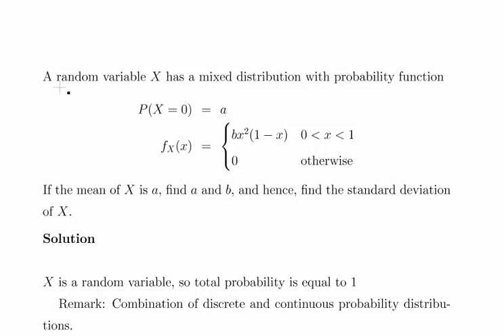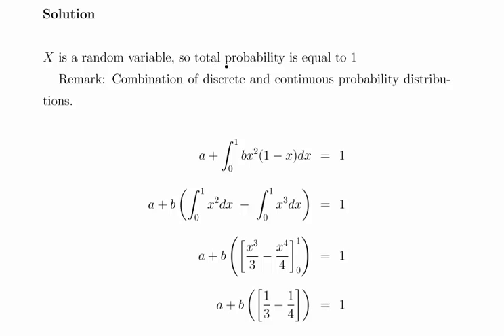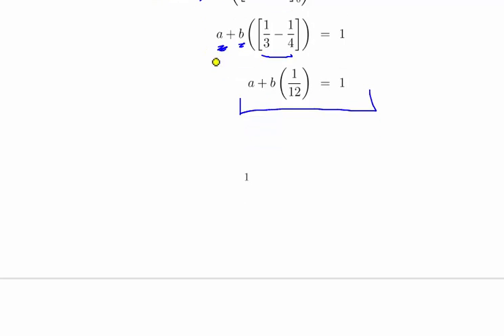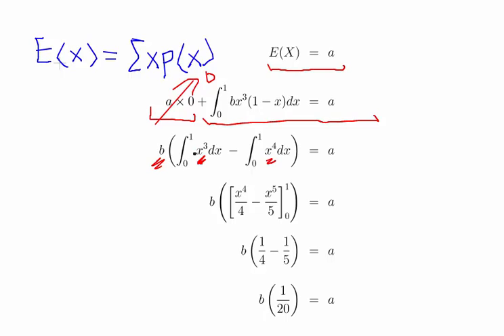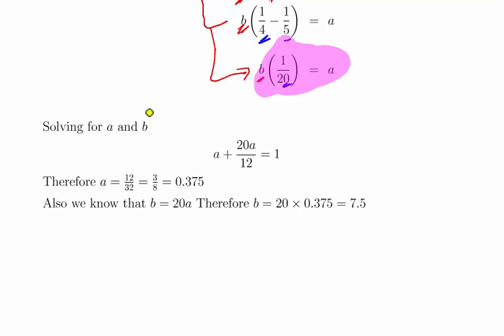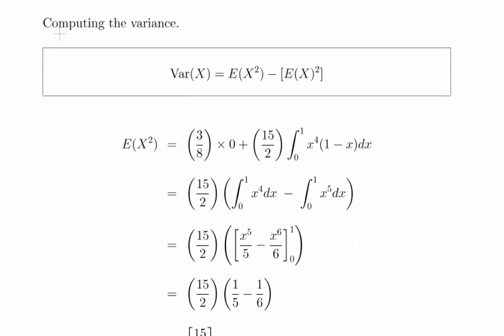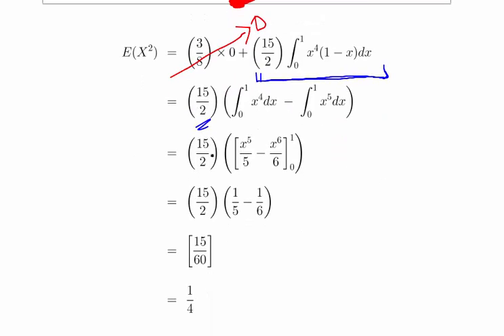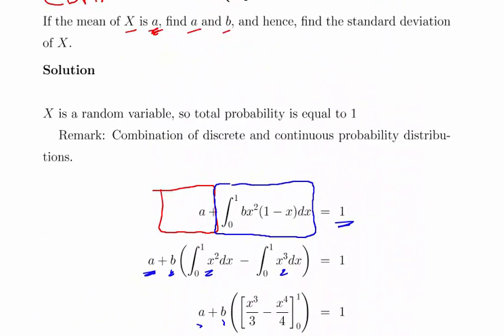Random Variables - Mixed Probability Distributions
StatsResource.github.io | Random Variables | Mixed Probability Distributions